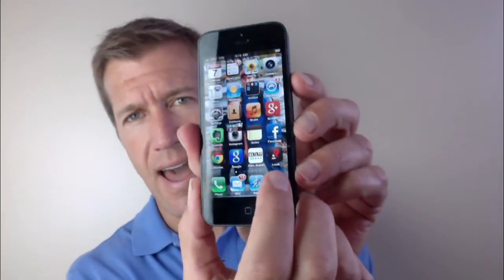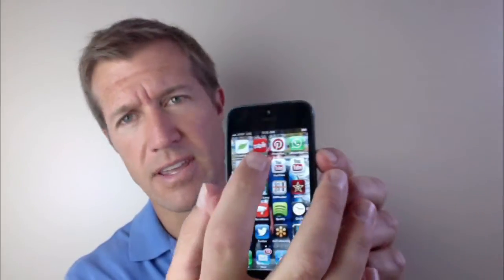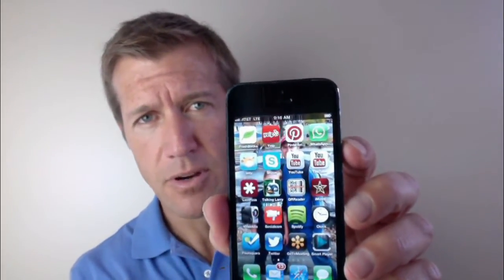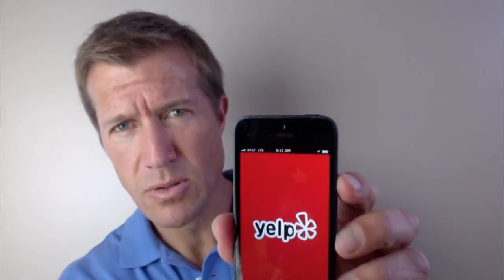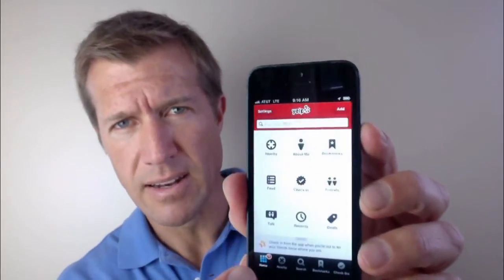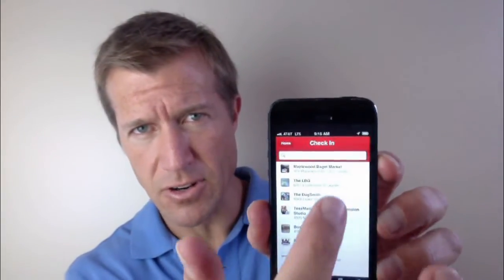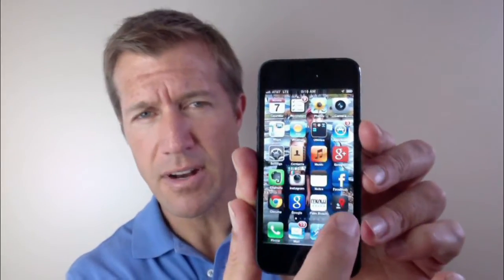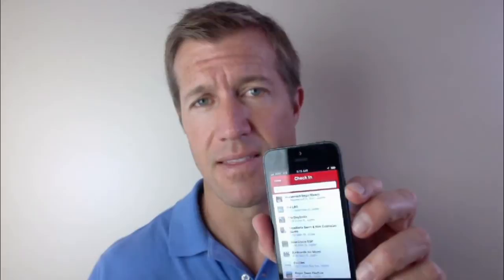Filtered Yelp Reviews: How To Get Your Filtered Yelp And Google Plus Reviews To Stick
Filtered Yelp Reviews Do you have a lot of your Yelp reviews that are being filtered?  Do you have a lot of your Google plus reviews that are not showing up?  If so watch this video to see how you can get more of your Yelp reviews and Google plus reviews to stick the first time they are posted.